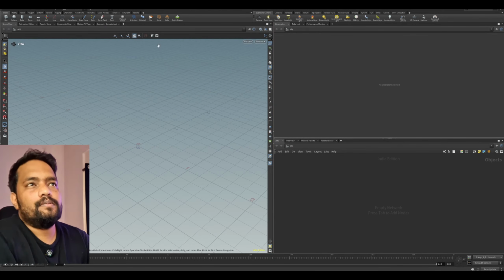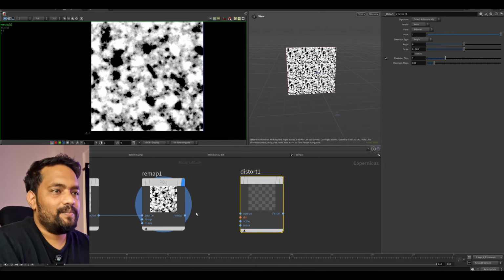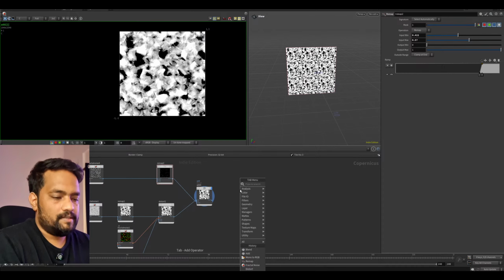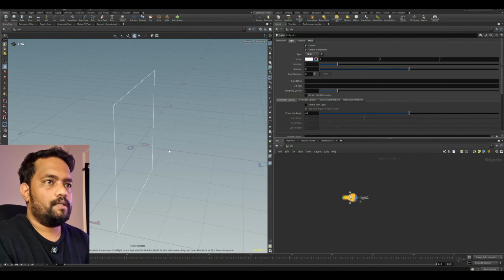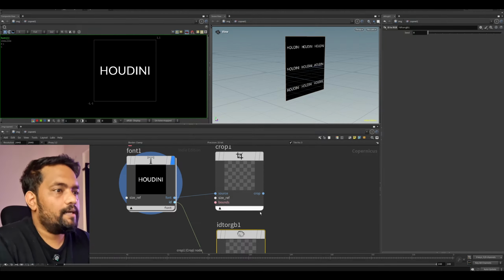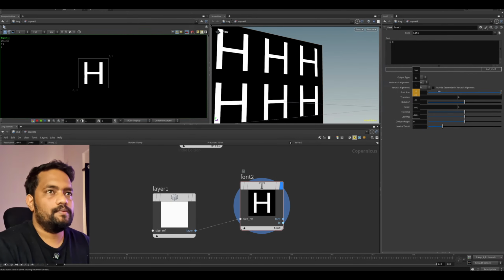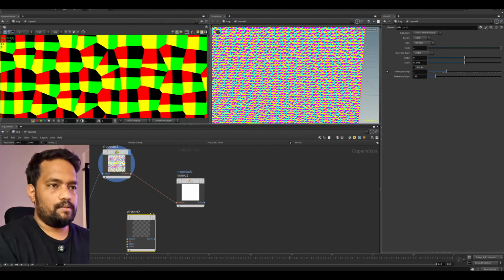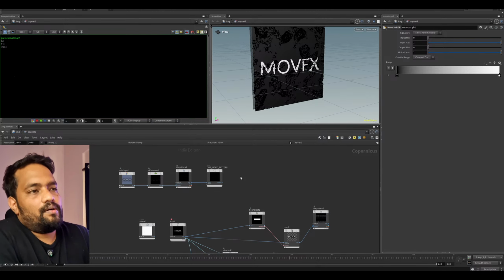Lets Explore COPernicus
Sorry for the huge webcam video hiding away half of the network. im streaming for the first time so I did that by mistake. 😅